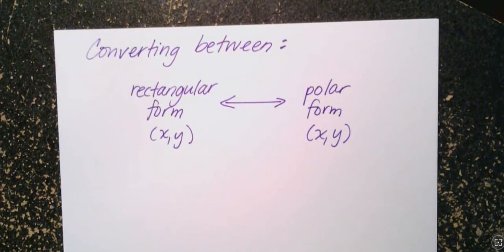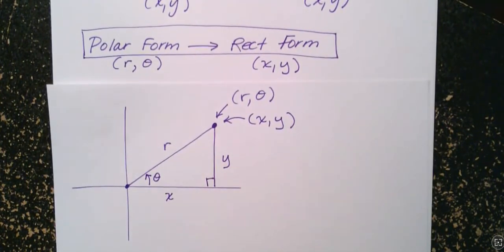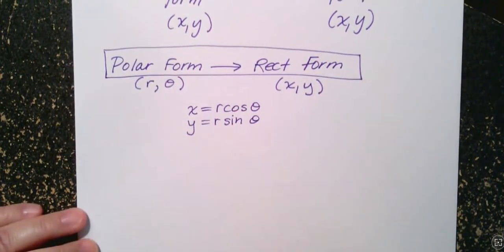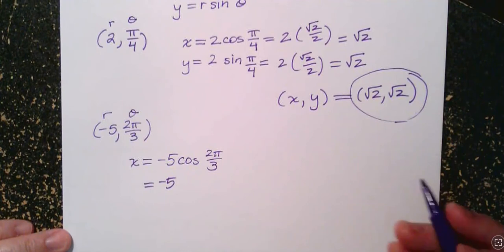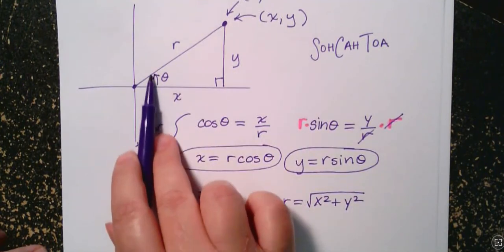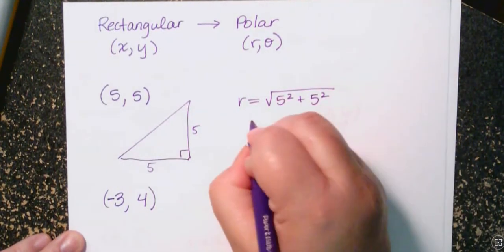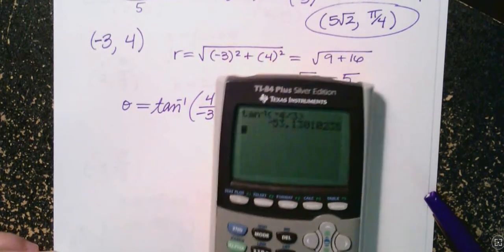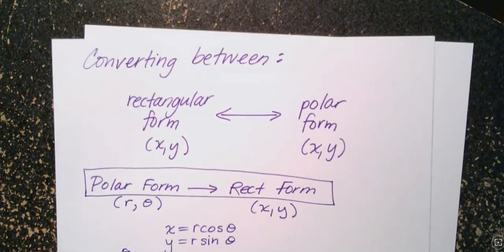Polar Coordinates, Video 2 -- converting points between polar and rectangular form